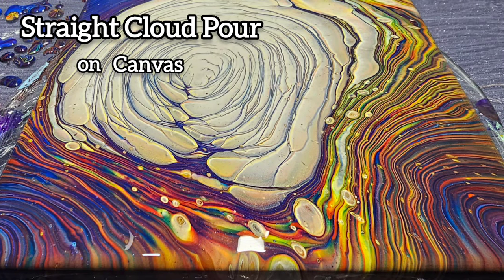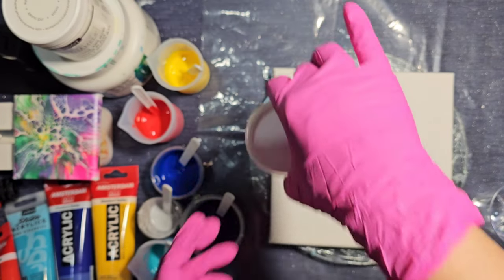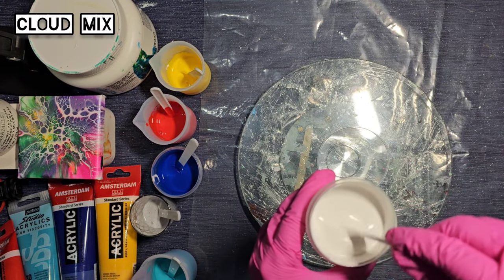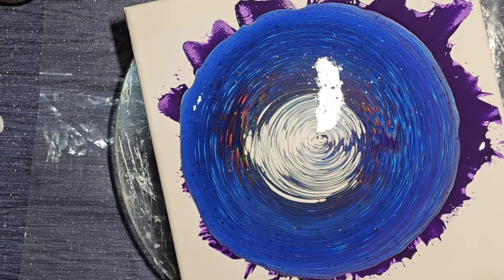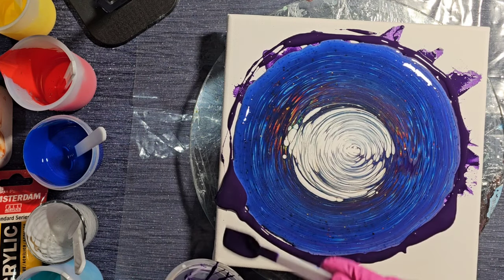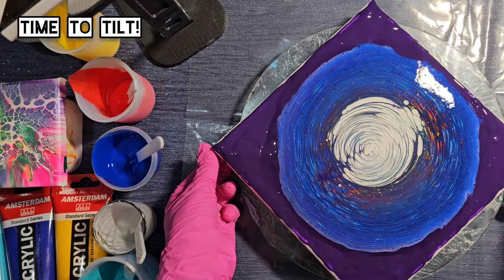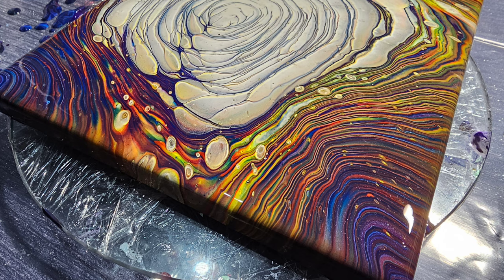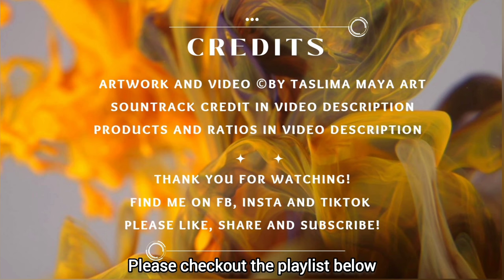128 BEGINNERS Cloud Pour Painting : Your Exciting Guide to Success! 🫗 😍👏☁️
🧡 Welcome, my amazing viewers! Thank you for being here! 🤗🥰

🧡 Did you know, you can now join my NEW Acrylic Pouring and Mixed Media Facebook Group to be inspired and share your creative journey with others! Heres the link:

🧡 In video # 128, I use fluid acrylic paints to experiment with my first Straight Cloud Pour! I use Owatrol as my pouring medium and take my colour palette inspiration from the amazing @GarrickBrownArtStudio's Sunset straight pour! Except with a twist - I create clouds in this one! I used Owatrol for my pouring medium.  A big shout out to @sheldonbriscoeofshelrockar6259 whose cloud pours are just phenomenal! Go check his channel out if you haven't already and give him a sub! He was kind enough to help me work out how to make UK products such as Owatrol work for me 🤗🥰

I used Pebeo, Arteza and Amsterdam paints with DecoArt Satin Enamel and Owatrol.    I also use @thislittlepiggy3349 colour shifting pigment Pretentious though it may have got a little lost in the colours! I will try it again very soon after learning a lot from doing it!  🤗🥰

🧡 I hope you like the outcome - I LOVE it! After being defeated last week by this technique...I succeeded! I'm so happy I got those beautiful puffy clouds and the striations and bands of distinct rainbow colours!

Interested in getting extra perks with a monthly channel membership? (like getting shoutouts on my videos, early access to content, behind the scenes exclusive content, and more) 😄🎉 Check out the various membership options and the related perks and sign up here:

🧡 Timestamps
00:00 Video Intro
01:14 Canvas Prep, Recipe and Paint Colours
01:36 Paint Consistency
05:05 Layering my Cup
05:49 Laying my Puddle
09:33 Pouring Cup out on the Canvas
12:14 Tilting the Cloud Pour Design
18:42 Final Wet Look with Flyover

🧡 Colours, and Pouring Medium Recipe used:

This Little Piggy - Pretentious (Colour-shifting)
Pebeo's: Turquoise Blue + Irridescent Green Yellow,
Amsterdam: Permanent Blue Violet. Pthalo Blue, Napthol Red Medium, Azo Yellow Medium,
DecoArt Satin Enamel
Arteza Pearl White
Cups, Stiring Sticks, 20x20cm Canvas

PM - Owatrol/Floetrol
Colours
2:1 Owatrol to Tube Paint
Cloud Mix
1pt Paint : 1pt Satin Enamel : 2pt Owatrol/Floetrol to a medium thick consistency (see video)
TLP mixed with Golden Gel Gloss and Owatrol.

taslima523

APS Metallic Foils from Artistic Painting Studio.

🧡 I also use resin in my video tutorials, including a resin debubbling machine available from resiners.com  @Resinersofficial.

Like my music? It's from Epidemic Sounds!

▶  Share my video with your friends/followers

🧡 Whatever you do, THANK YOU SO MUCH for your support, encouragement & feedback
and watching the videos, sharing them, commenting, and leaving a thumbs up.  Your kindness helps my channel grow, and it is all greatly appreciated!